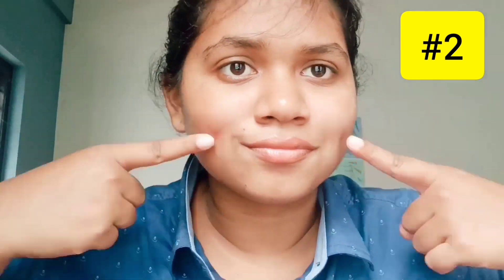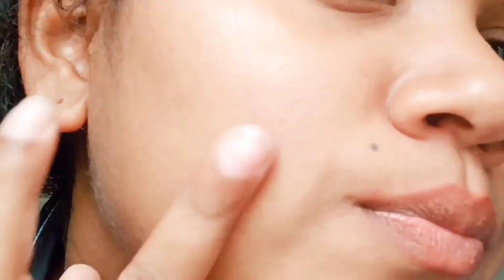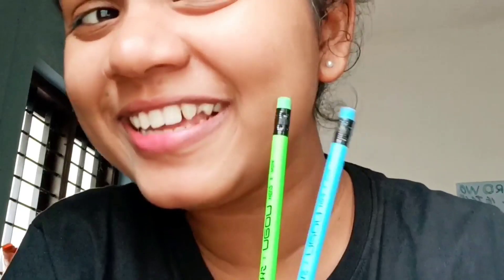I tried viral hack| how to get dimples quickly& naturally ഓടി വായോ പെണ്ണുങ്ങളെ നുണക്കുഴി ഉണ്ടാക്കാം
i tried viral hack, how to get dimpl naturally,  malayalam, vlog, malayaliyoutuber, day in my life, nursing student,a special day in our life, student, beautiful, youtube, love story, simple life, BSC Nursing, general nursing midwifery, post BSC Nursing, MsC nursing
GRWM, GRWM for college, no make-up look, with uniform, makeup lover, lipstick, kajal, foundation, Vaseline, lipbalm, natural, comedy, inspiration, motivation, look, curly hair